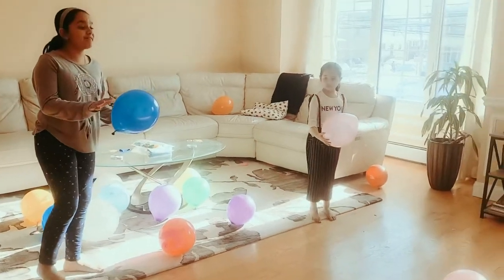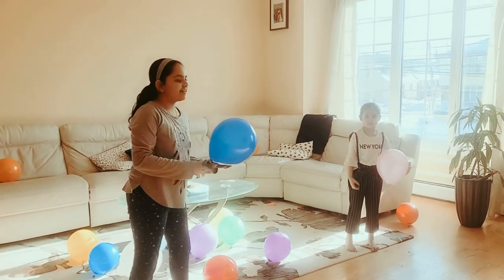Kids Balloon Games, Family fun and Play time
Oh we know how much Kids love to play with balloons. This is a Family Fun video showing kids creating their own balloon magic and games.